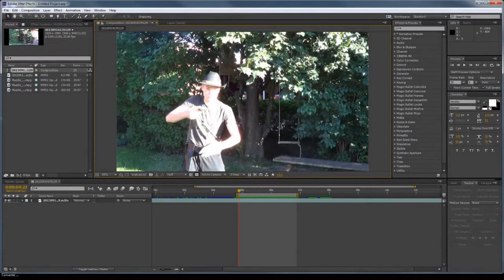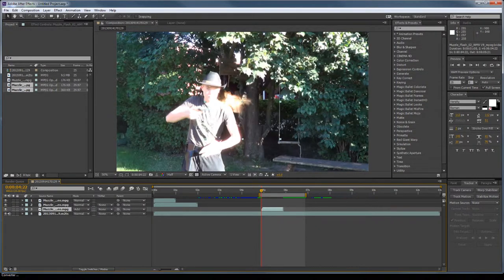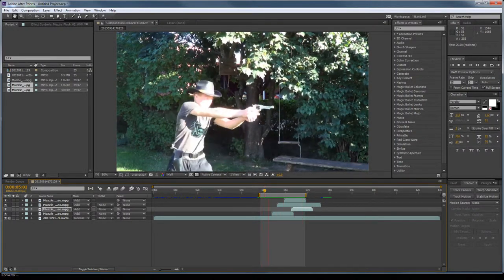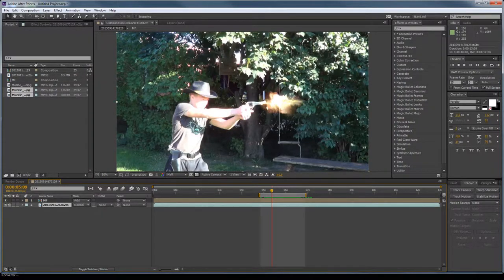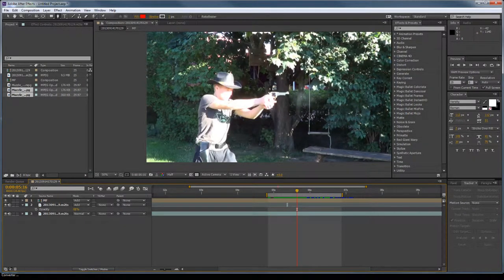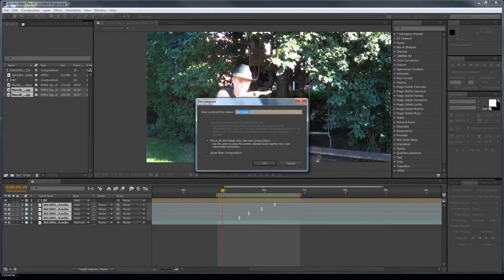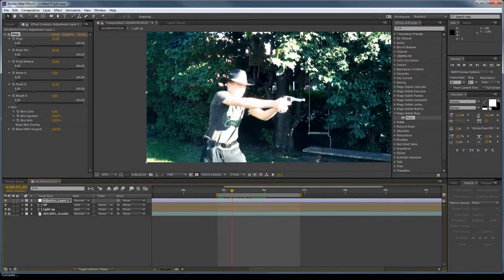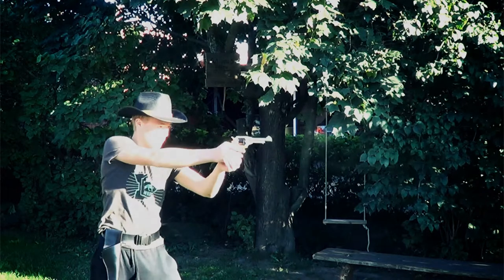Professional Muzzle Flash Tutorial in After Effects Cs6 (Action Essentials 2)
How You Can make your muzzle flashes